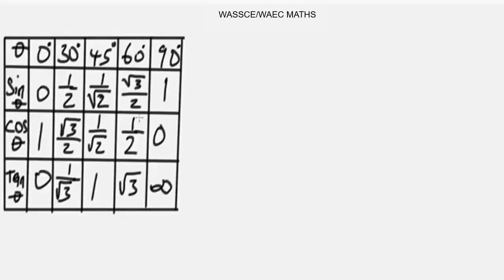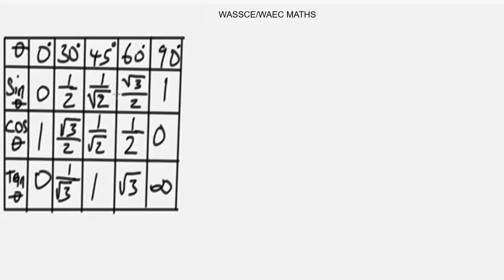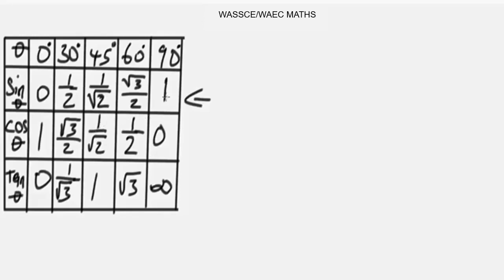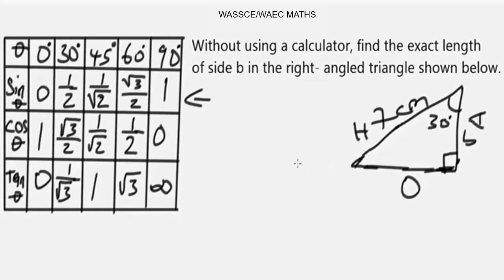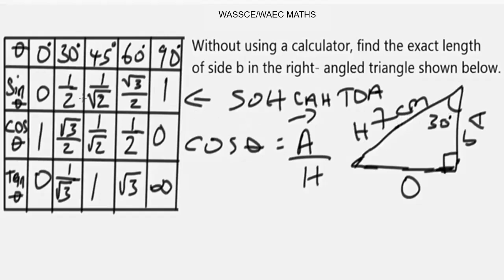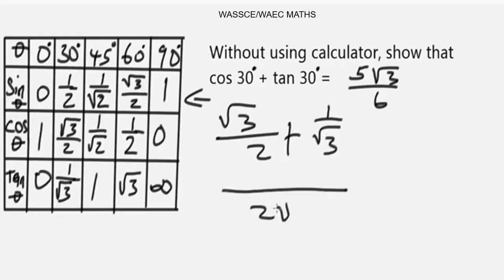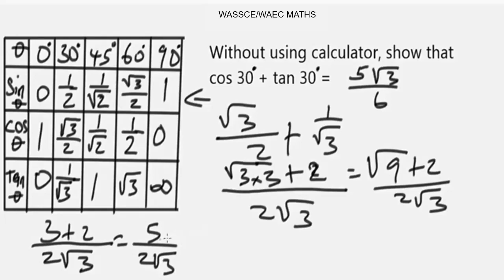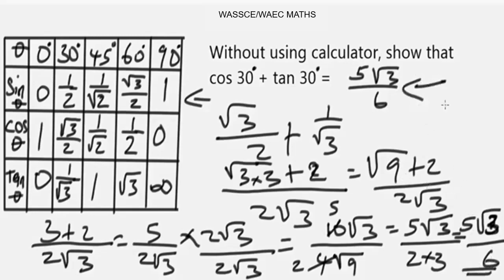WASSCE/WAEC Maths Likely Questions & Answers 2026 On Trigonometry 2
WASSCE/WAEC Maths Predicted Questions and Answers 2024 on trigonometry

Trigonometry is one of the basic problems in WASSCE/WAEC maths.

In this WASSCE/WAEC Maths Predicted Questions and Answers video, I explained the idea behind trigonometry in WASSCE/WAEC maths. We will basically look at how to solve problems involving trigonometry.

This video is a definite guide to understanding the science behind trigonometry in WASSCE/WAEC maths with practice examples, problems and solutions.

Trigonometry WASSCE/WAEC Maths